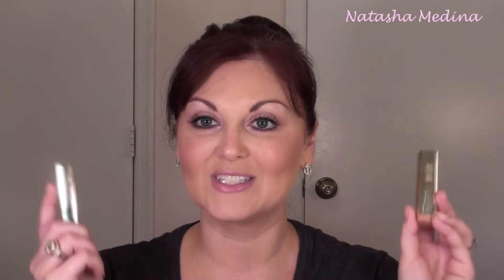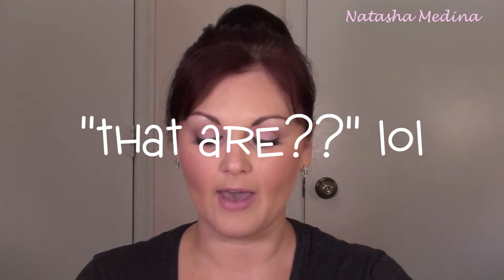My Really, Really Late June Favorites! 2015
By the Sea
A Consignment Boutique
Owner: Nancy Morton

All these blogs are also accessible from my Main Blog!

Enjoy a makeupoftheday motd post on my Instagram & Tumblr
Everything else!!

How to purchase Mary Kay Products:
If you do not have a current Mary Kay consultant, you can order Mary Kay products
If you already have a Mary Kay consultant, please order from her.
I wouldn't want anyone to take my clients, so I don't want to take anyone else's.

If you would like a Mary Kay consultant to try products with and get customized skin care advice:
You can choose from a list of consultants in your area!